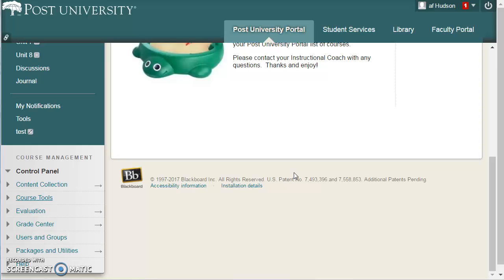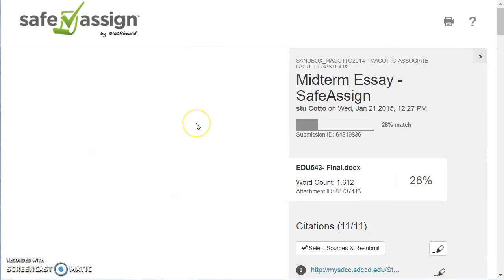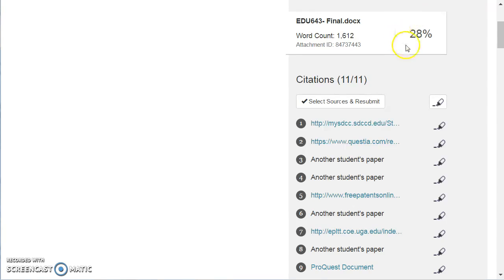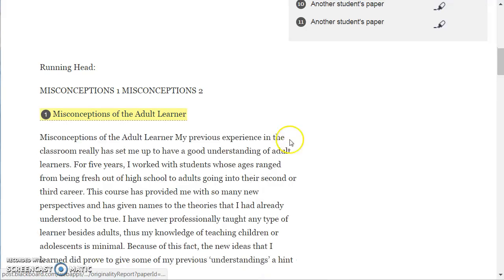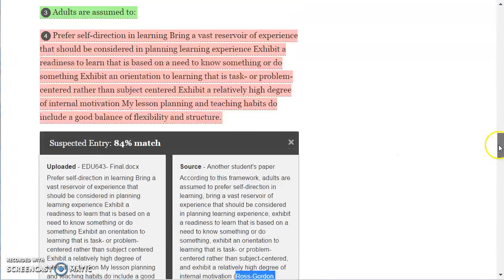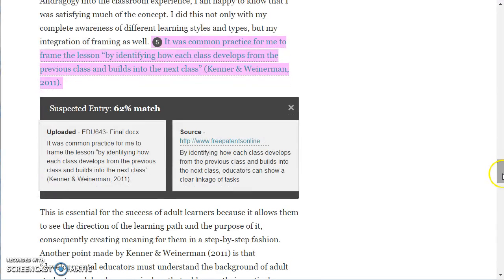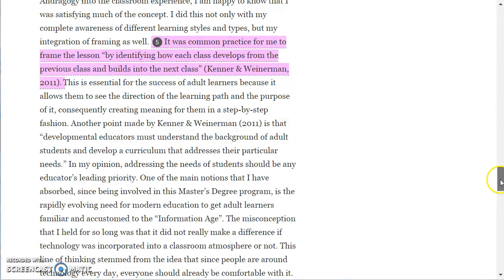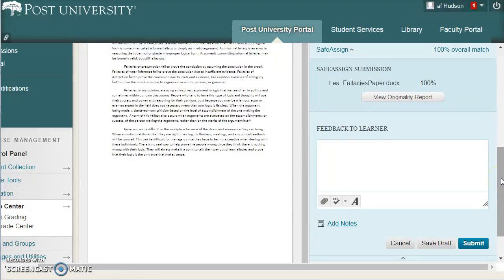Post University - Safe Assign